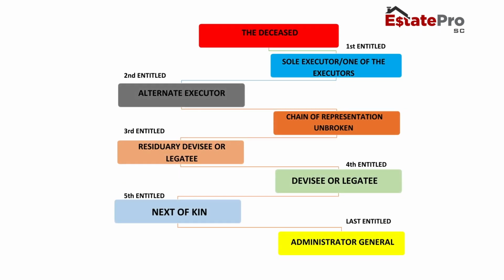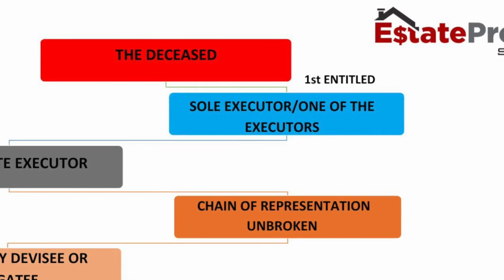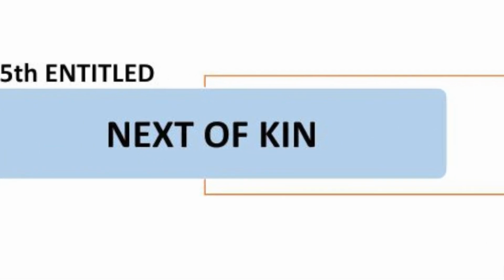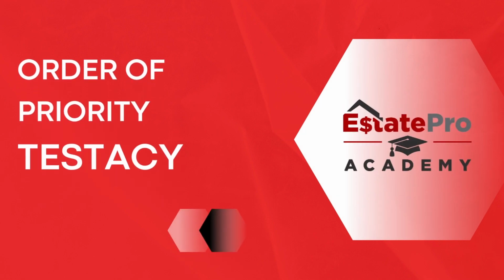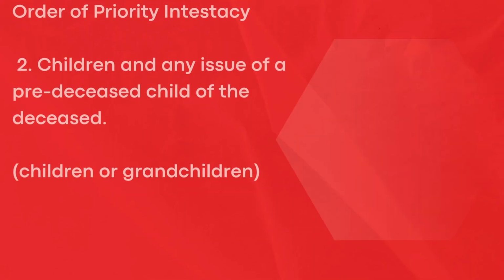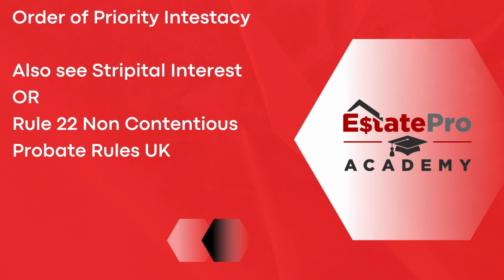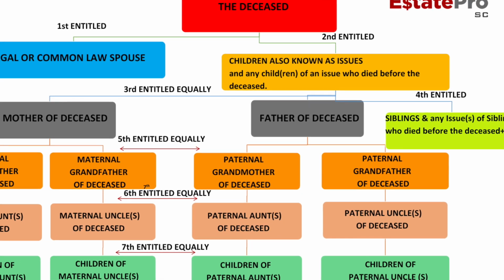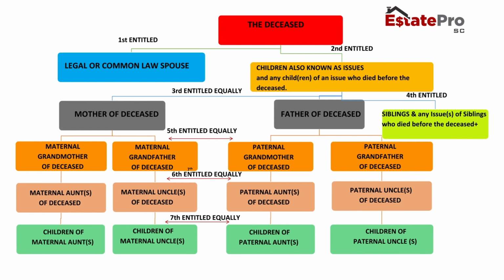Order of Priority:Estate Administration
Let’s talk about the Order of Priority for cases of testacy and intestacy for Estate Administration.

Complimentary Estate Application Consultation